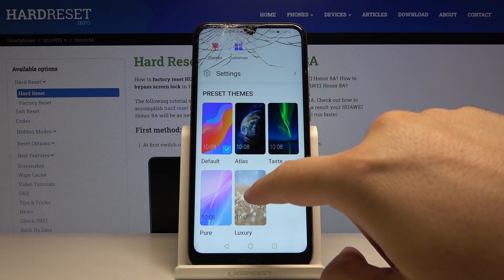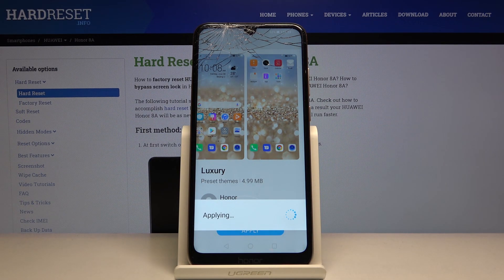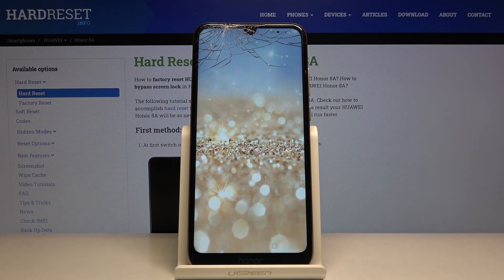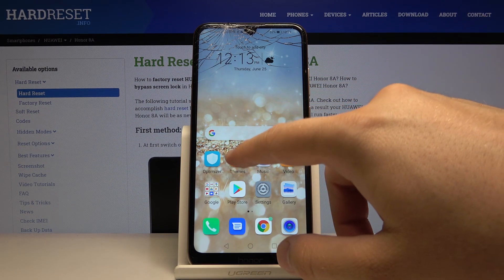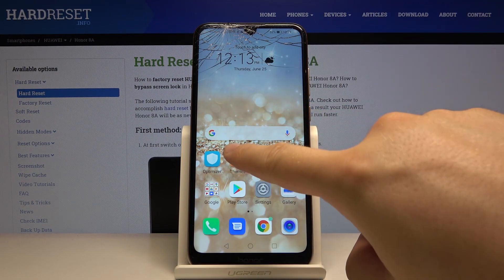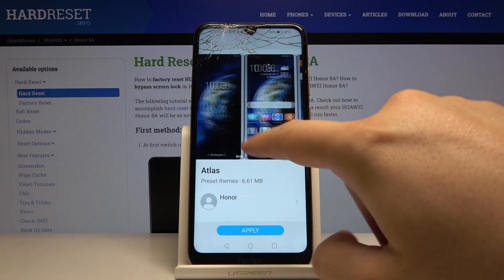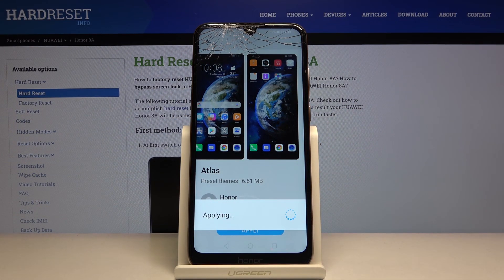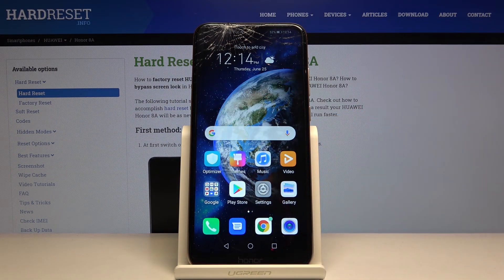How to Change Device Theme in HONOR 8A – Set Up Device Theme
Learn more info about HONOR 8A:
Watch the video above and see for yourself that changing the theme of your HONOR 8A device is easy. We will show you how to choose a theme from among those available on this particular smartphone. Make your personal device even more special.

How to use theme in HONOR 8A? How to set up theme in HONOR 8A? How to change theme in HONOR 8A? How to personalize theme in HONOR 8A? How to personalize menu look in HONOR 8A? How to apply theme in HONOR 8A?